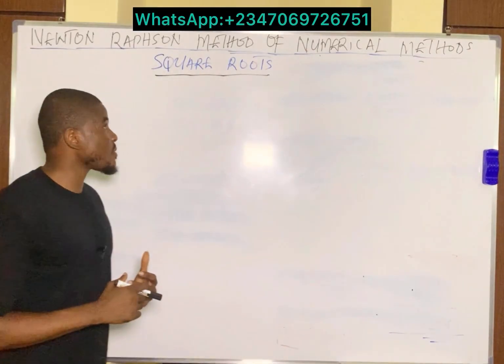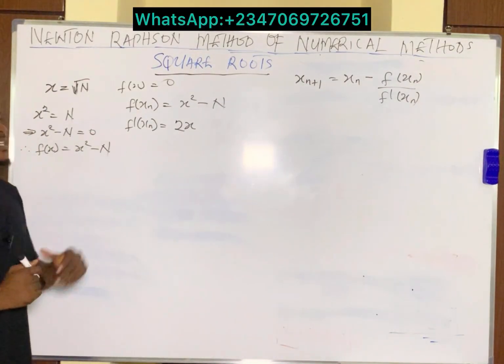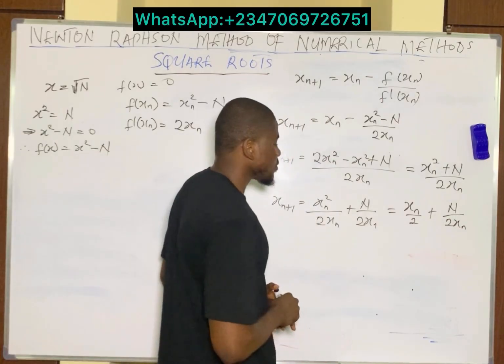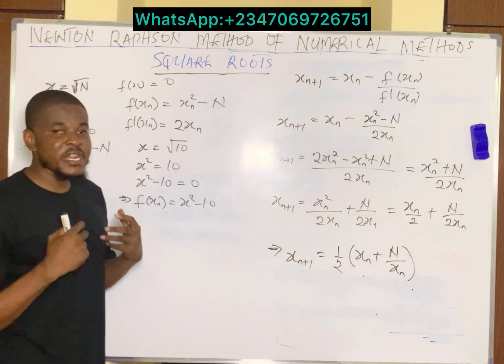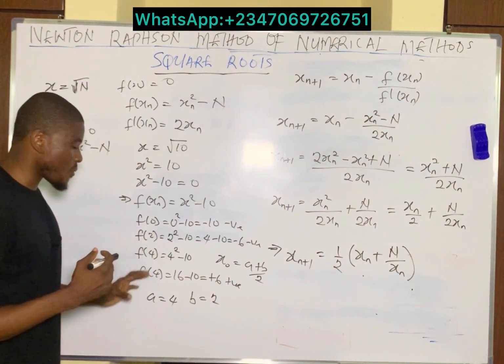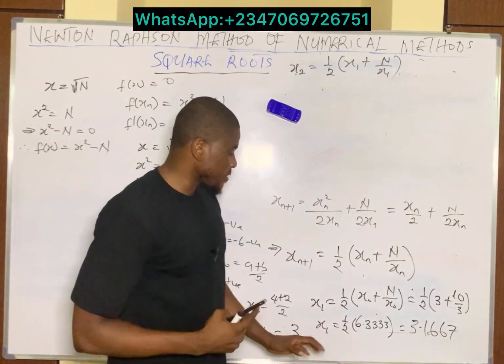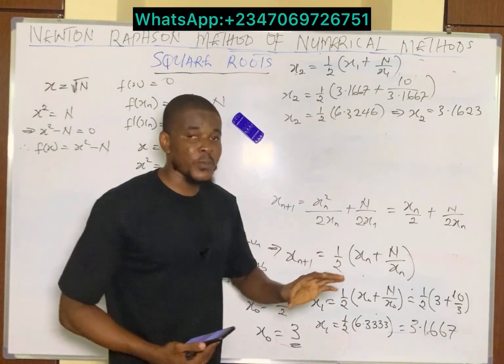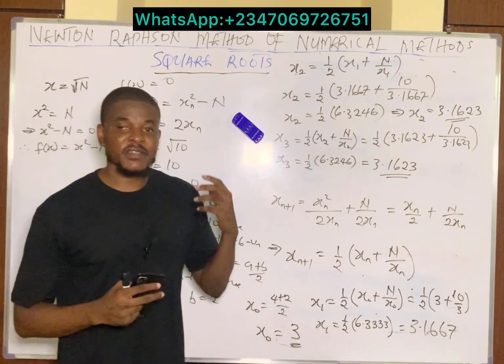Newton raphson method of numerical methods Square Root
In this video, we’ll explore how to apply the Newton Raphson Method of Numerical Methods Square Root technique to find the square root of a number easily and accurately.

If you're looking to understand the Newton Raphson Method of Numerical Methods Square Root in a clear, practical, and beginner-friendly way, this tutorial is for you.

🔍 What You’ll Learn:

How the Newton Raphson Method of Numerical Methods Square Root works

The step-by-step derivation and formula for Newton Raphson Method of Numerical Methods Square Root

Solved examples to find square roots using the Newton Raphson Method of Numerical Methods Square Root

How to choose a good initial guess for faster convergence in the Newton Raphson Method of Numerical Methods Square Root.

Whether you're preparing for an engineering exam or just want to master the Newton Raphson Method of Numerical Methods Square Root, this video gives you everything you need!